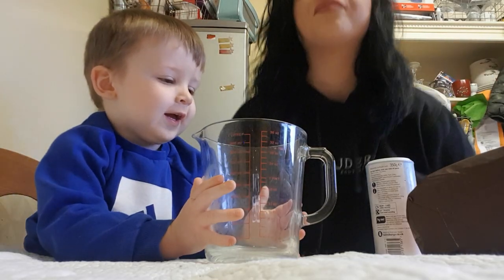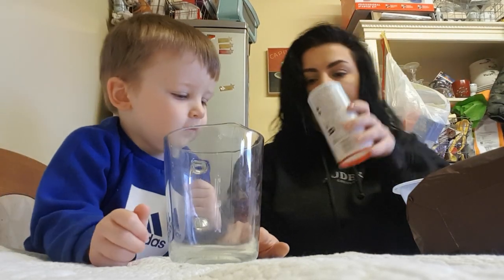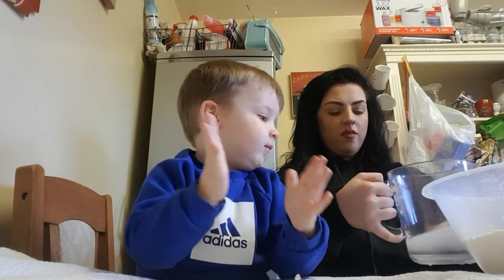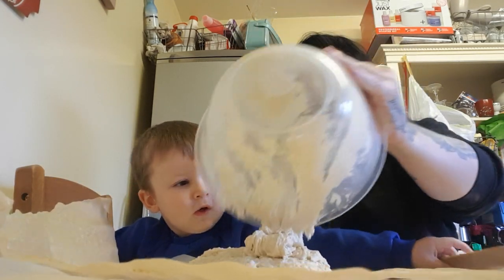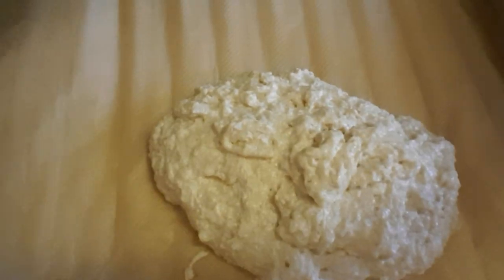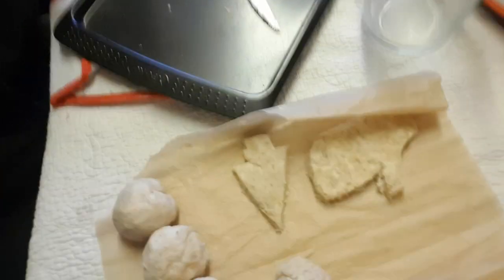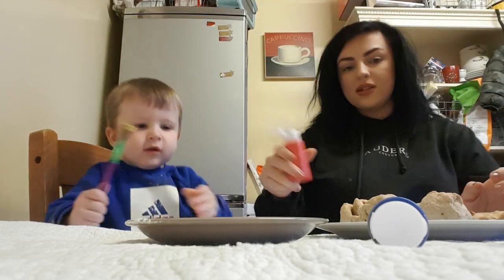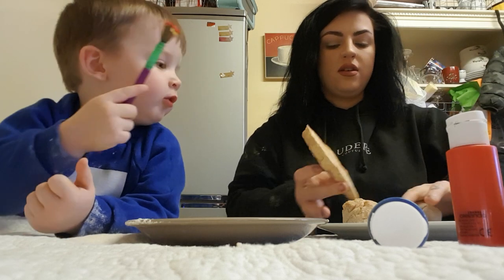HOW TO make XMAS DECORATIONS in 10 EASY steps | FAIL |Vlogmas#4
Hey guys and gals, something a little different today as Jakobs nursery was closed and there's not really anywhere we can go in we stayed in and tried this that his nursery posted on Facebook, fair to say we failed lol :') If you try this tag me on insta I'd love to see it!! Love to you all xxx